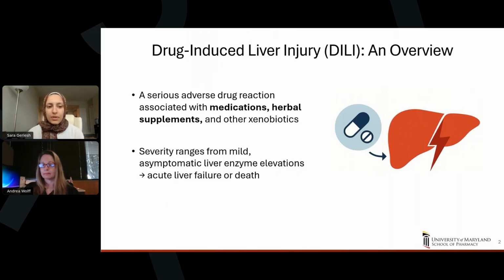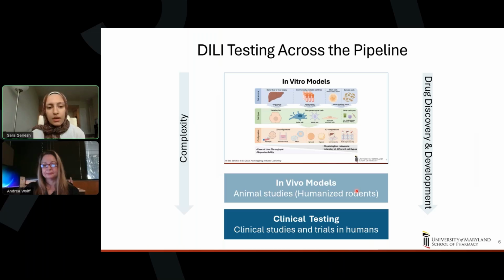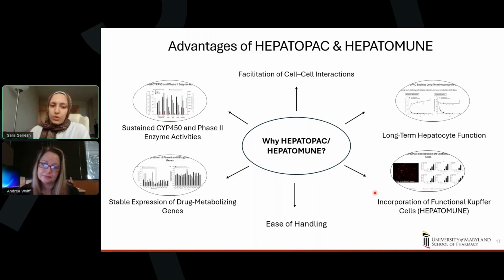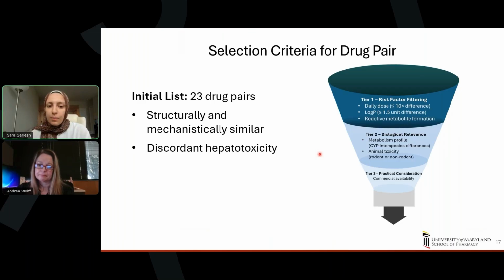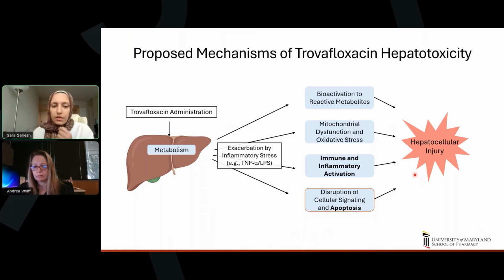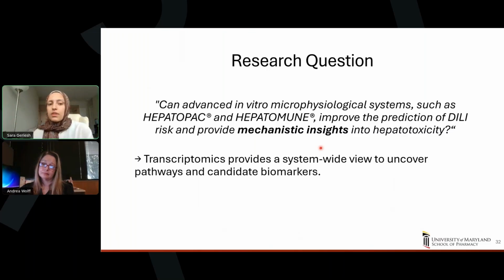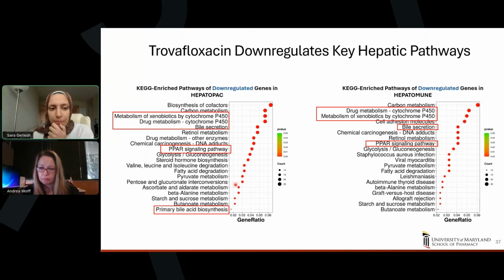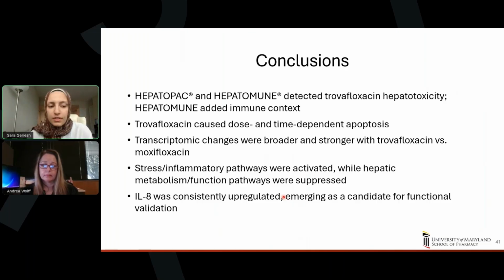Advancing DILI Assessment Using Micropatterned Co-Culture Models: HEPATOPAC® and HEPATOMUNE®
Drug-induced liver injury (DILI) is a major contributor to clinical trial failures and post-marketing drug withdrawals. Conventional preclinical models often fail to predict hepatotoxicity due to species-specific differences and limited physiological relevance. Human-relevant in vitro platforms, such as HEPATOPAC® and HEPATOMUNE®, offer improved functionality by maintaining long-term hepatocyte activity and incorporating non-parenchymal cells.

This presentation highlights a study comparing the hepatotoxic effects of trovafloxacin, a DILI-associated antibiotic, with its non-toxic analog, moxifloxacin. Functional toxicity assays were performed across HEPATOPAC®-based models, with ongoing transcriptomic analysis aimed at uncovering early molecular responses. These models support a more physiologically relevant approach for evaluating DILI risk during drug development.

Download the slides or register for the other webinars in the series

About the HEPATOPAC Webinar Series
Offered as a research service or kit, HEPATOPAC® is a long-term hepatic micropatterned co-culture (MPCC) that has been shown to provide superior data, especially for low turnover compounds, compared to conventional in vitro models. HEPATOPAC has been widely used in metabolism and toxicity studies and is now being adopted for other ADME applications.

The goal of providing more accurate preclinical data is the primary driving force behind the NAMs initiative that is a current focal point of regulatory agencies and industry organizations. HEPATOPAC falls under the NAMs category of Microphysiological Systems (MPS). As an established MPS, HEPATOPAC has been included in the new 3Rs Collaborative (3RsC) between regulators, technology providers, end-users, and non-profits to advance the use of MPS in regulatory applications.

With the NIH’s recent announcement that they will no longer issue Notices of Funding Opportunities exclusively supporting animal models combined with the potential benefits in the regulatory review process mentioned in the announcements for the FDA’s Roadmap to Reducing Animal Testing in Preclinical Safety Studies, the push to utilize validated NAMs is increasing in momentum. This webinar series will evaluate the use of HEPATOPAC for a variety of applications.

Sara Geriesh is a Ph.D. student in Pharmaceutical Sciences at the University of Maryland, Baltimore, working in Dr. Hongbing Wang’s lab. She holds a bachelor’s degree in Clinical Pharmacy and a master’s degree in Pharmacology from Georgetown University. Her research focuses on drug-induced liver injury (DILI) and metabolism-based drug-drug interactions using advanced human-relevant liver models. Her current work integrates functional assays and transcriptomic profiling to uncover hepatotoxicity mechanisms and biomarkers, contributing to FDA-funded efforts aimed at improving preclinical drug safety evaluation.